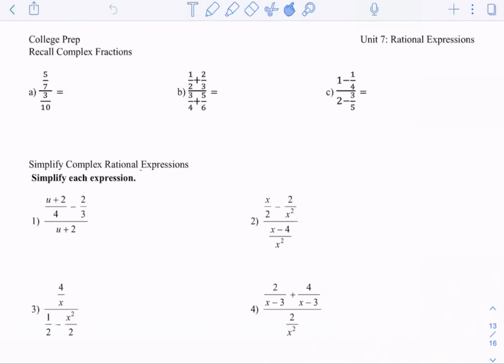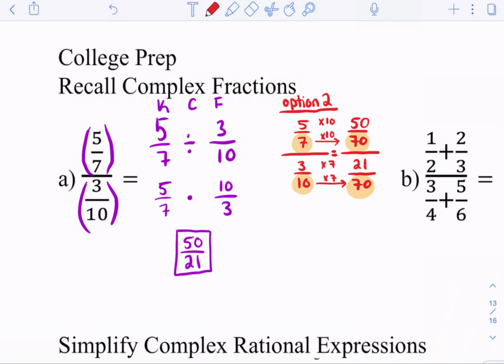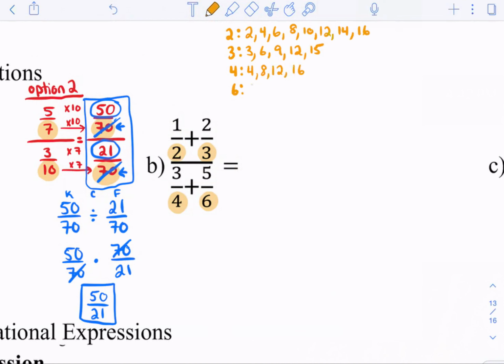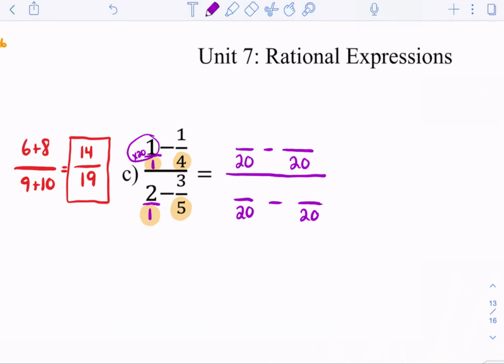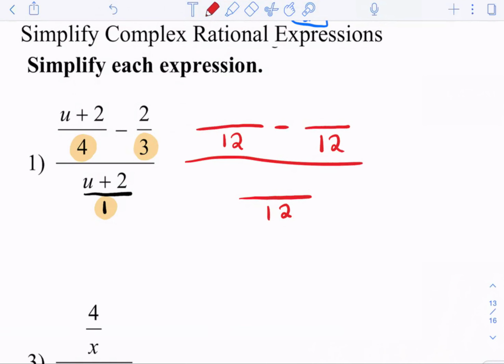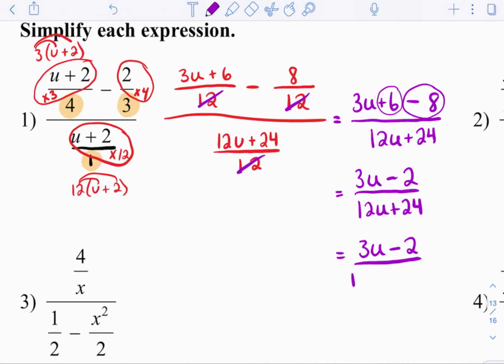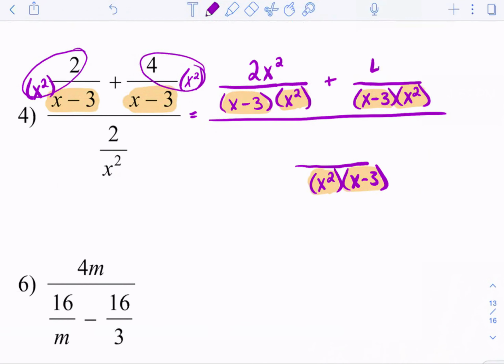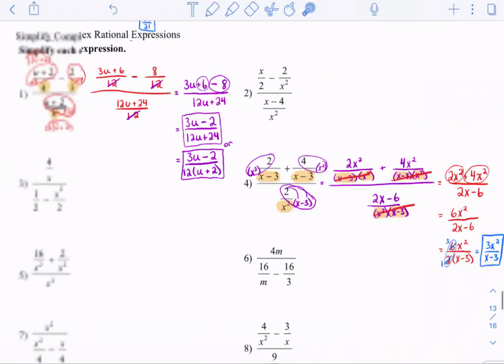Adv College Prep Algebra: Complex Rational Expressions